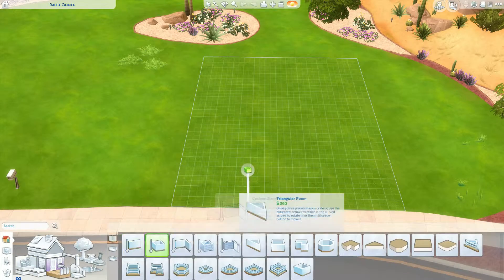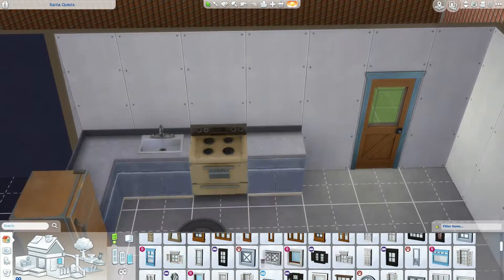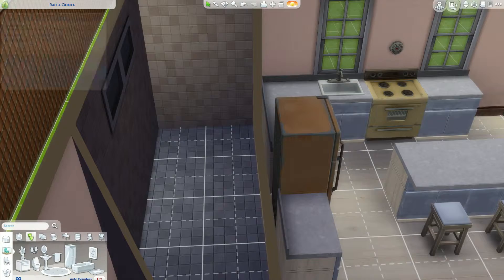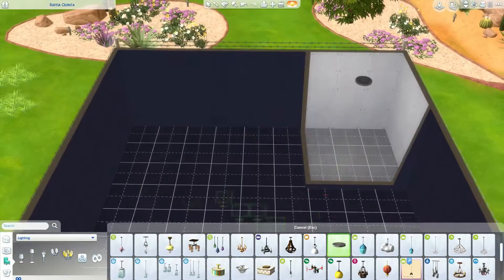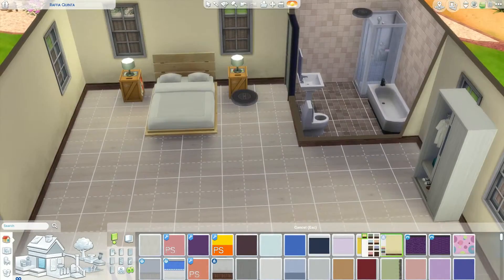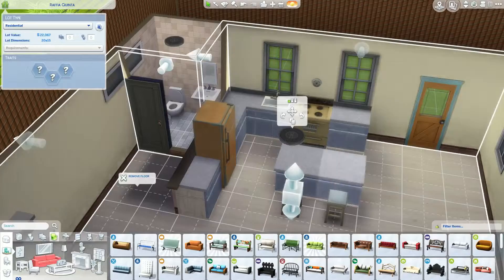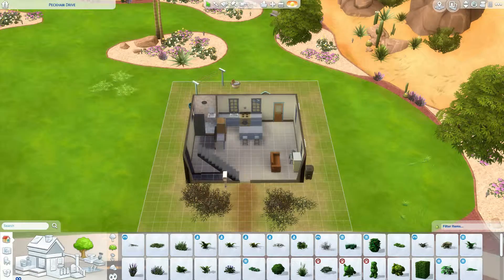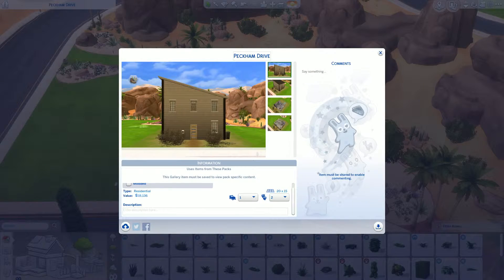Ripley's Sims 4 Builds - Peckham Drive Starter Home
A new build for you guys making a starter home in Oasis Springs.

I have an e-book self-published on Amazon, buy The Strange Secrets of Dunbrook Academy

Don't forget to like, comment, and subscribe to Ripley Gamer for more gaming content and feel free to message me with recommendations and suggestions for Let's Plays and Opinion Piece content.
Also make sure to hit that little bell button and keep track of when my videos go live.

Outro: Haunted by Shirk

A Big Thanks To My Patrons:
🦊Lord Mitch🦊James Bevan🦊